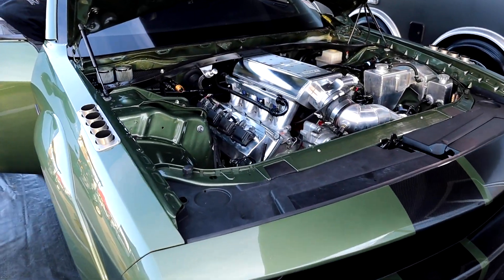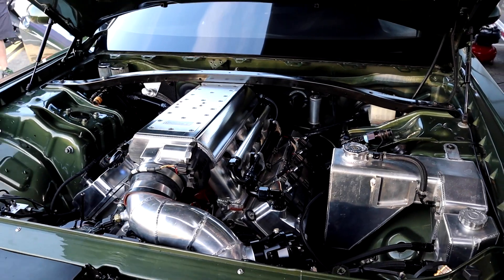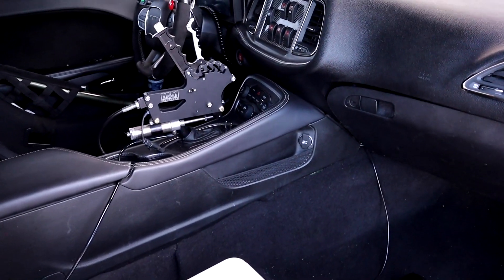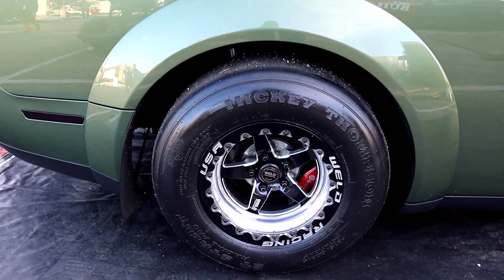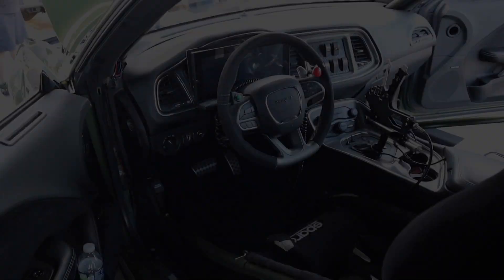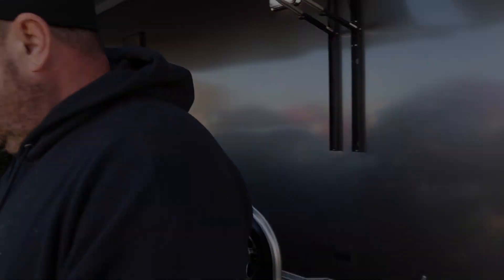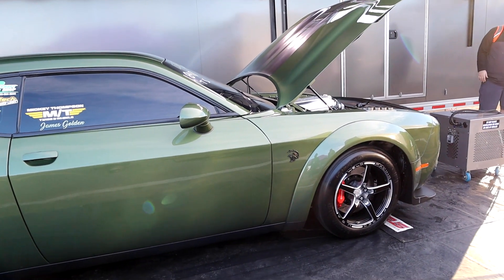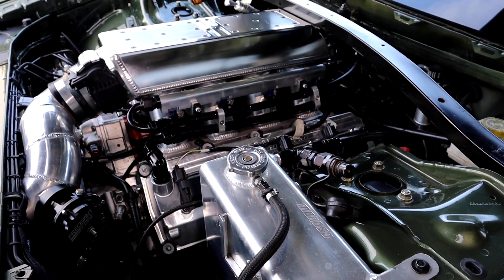The Big Cat: James Golden's Twin Turbo Hellcat Redeye Challenger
James Golden's 2019 Hellcat Redeye Challenger is a nasty twin-turbo machine. Make sure to check out the full story about James and his car right here on Dragzine: